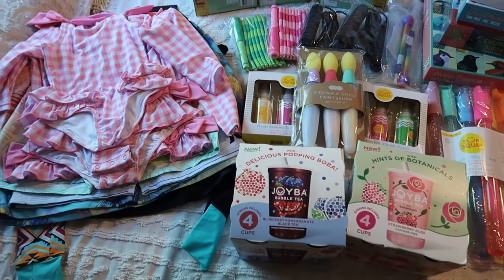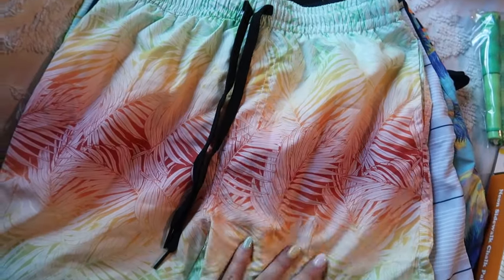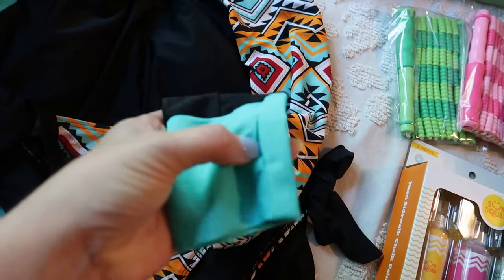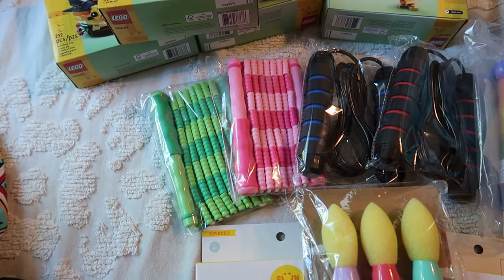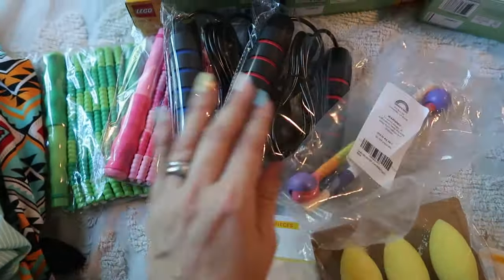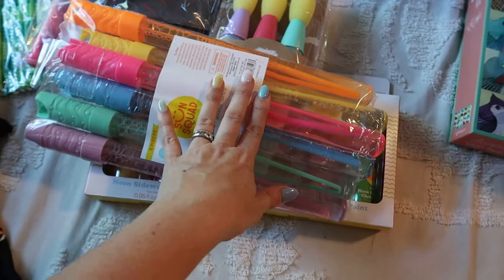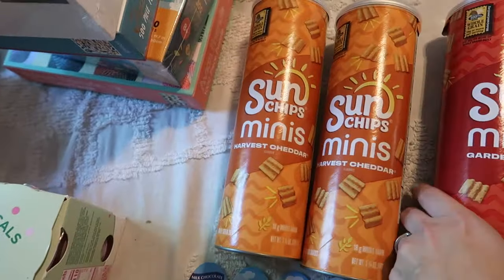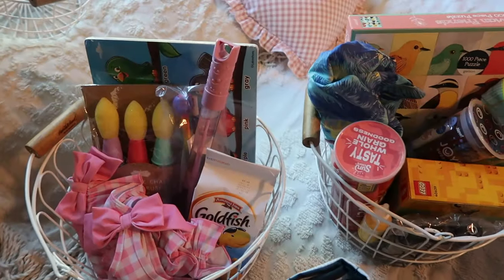EASTER BASKETS FOR MY 5 KIDS || IDEAS FOR TODDLERS - TEENS!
SOME ITEMS MENTIONED:
Lego Set
Boys Swim
Boys Board Shorts
Women's Rash Guard
Kids Jump Rope
Adult Jump Rope
Ribbon Wand
Puzzle 1
Puzzle 2
Puzzle 3
Puzzle 4